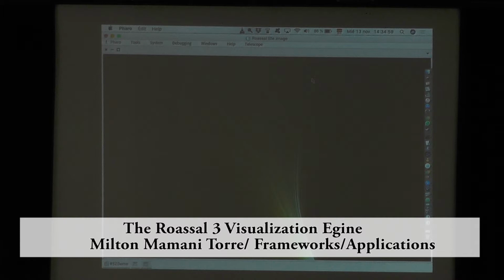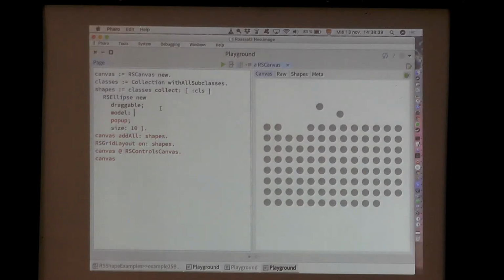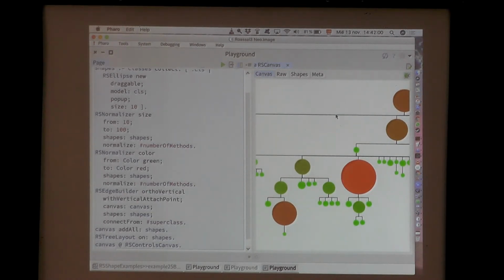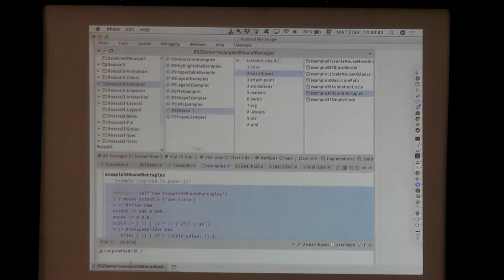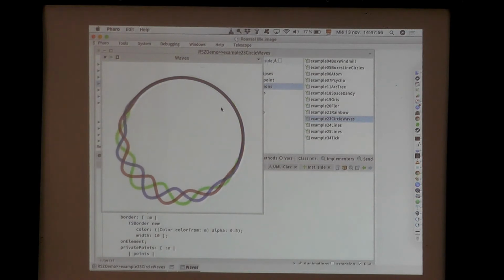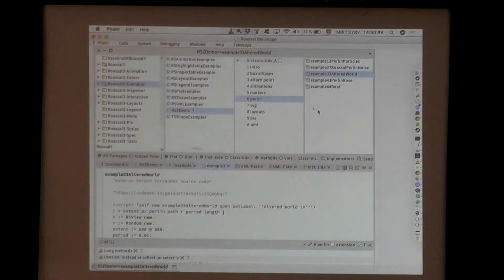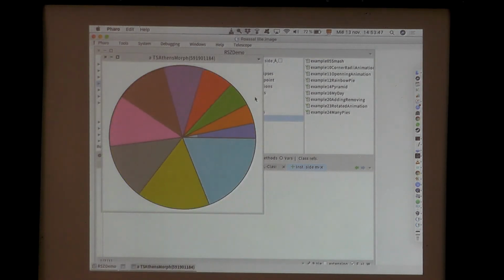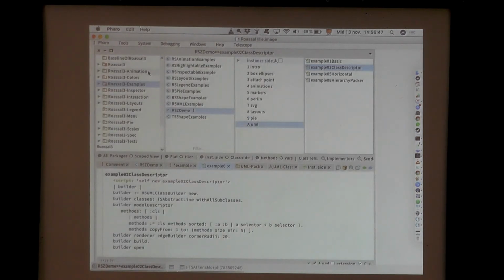The Roassal3 Visualization Engine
by Milton Mamani Torres
Roassal2, born 6 years ago, has become a standard in data and software visualizations in Smalltalk.
For nearly two years we have developed Roassal3, a new visualization engine. Roassal3 features amazing animations and a rich set of intuitive interactions. This presentation our past and future effort on redesigning and improving a standard in the Smalltalk community.